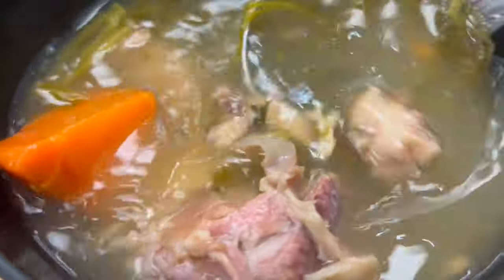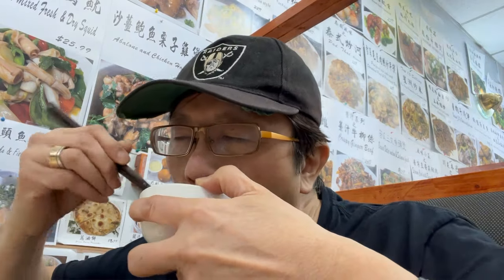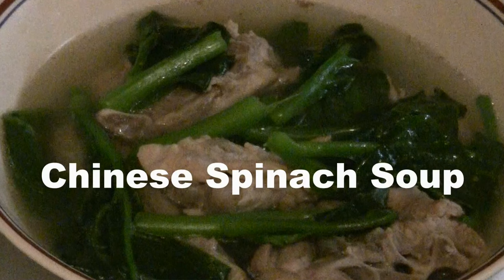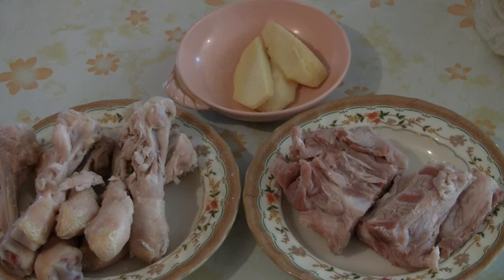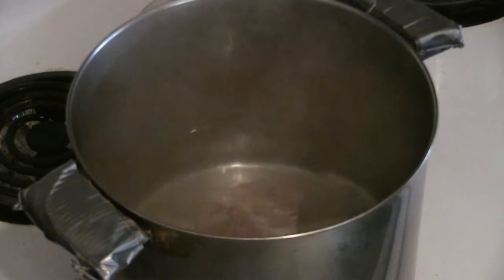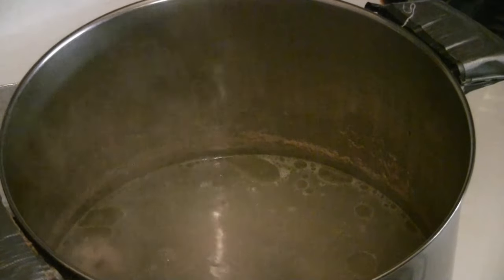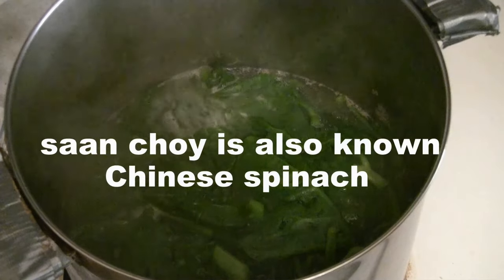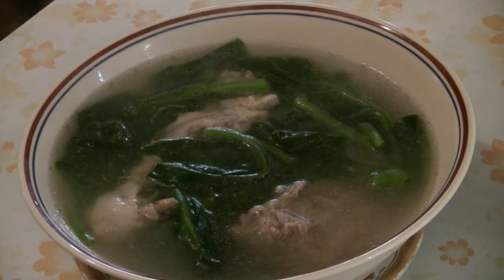Best Chinese Food North America (James On Hastings Chinese Restaurant) 传统中式汤食谱 Chinese Soup Recipe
James On Hastings Chinese Restaurant serves delicious Old Style Chinese Food.  Some of the dishes can be described as Chinese Village Cooking or Chinese Countryside Cooking.  Other dishes are favorite Cantonese and Hong Kong Style cooking.
I ordered their Special Chow Mein and their Yang Chow Fried Rice.  I wanted to see if these 2 dishes had good "wok hei", which is the sear flavor from the carbon sear wok.  My mom and I agreed both these dishes had excellent wok hei.
I got a chance to do a short interview with the owner, James himself.  Of special interest is how his restaurant is surviving after the effects of the Pandemic.
James also talk about how his restaurant makes the daily traditional Chinese soup that he serves at his restaurant.  A lot of Chinese restaurants have stopped serving the daily Chinese soup but James continues this tradition.
In the second half of this video, I present one of my Mom's traditional Chinese soup recipes  传统中式汤食谱  Check out the recipe below and in the video.

Easy  recipe for Chinese Spinach Soup.  Chinese spinach is also known as "saan choy".  Another name for it is "malabar spinach".   Chinese spinach adds a distinctive flavor to the broth.     You can substitute other Chinese vegetables for this recipe.

Recipe is below:

CHINESE SPINACH SOUP  传统中式汤食谱

6 chicken drumstick bones or use other chicken bones
3 pork bones
8 to 10 cups water
2 pieces ginger  (about 3 tablespoons)
1 to 2 teaspoon salt
1 to 2 teaspoon chicken base flavor
6 to 8 cups Chinese spinach

In a small pot, boil the chicken bones and pork bones for 5 minutes to get rid of the impurities and dirt.  Then transfer the chicken bones and pork bones into a larger pot.  Add 8 to 10 cups water.  Add 2 pieces of ginger or you can slice the ginger if you like.  Cover with a lid and boil at low to medium heat for 1 hour.  Then add the salt and chicken base flavor.   Add the Chinese spinach and cook for a final 5 to 10 minutes.  Serve in a large soup bowl.  Enjoy!